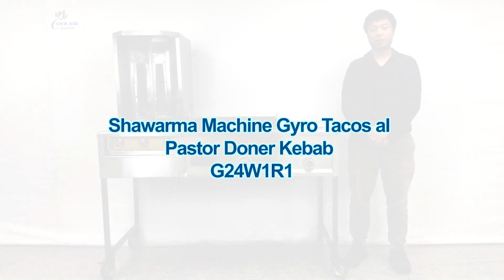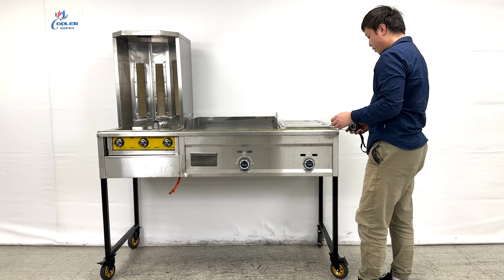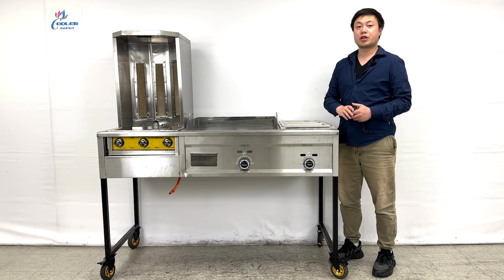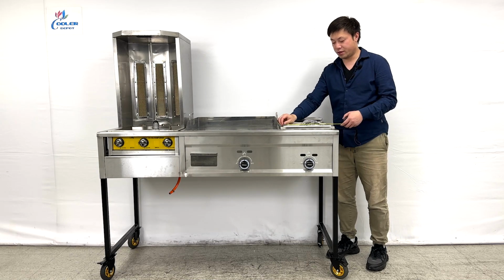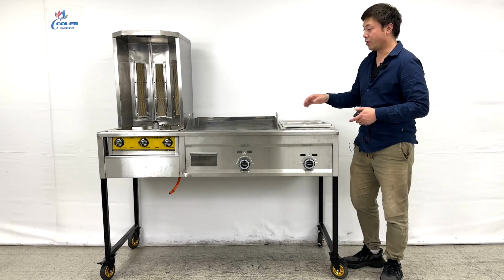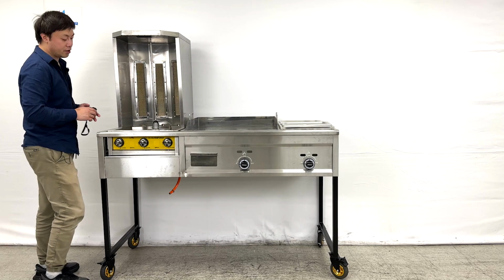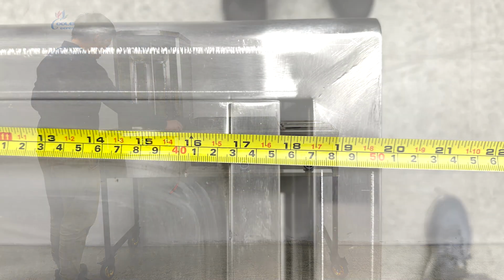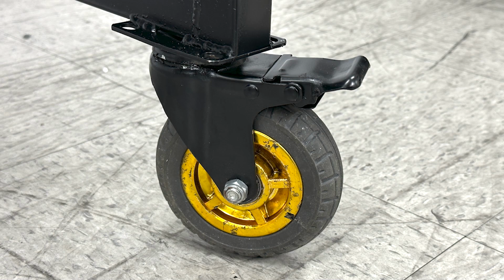taco cart 4-Burner Flat Top Gas Grill Propane Fueled Professional Outdoor Griddle 24 inch G24W1R1